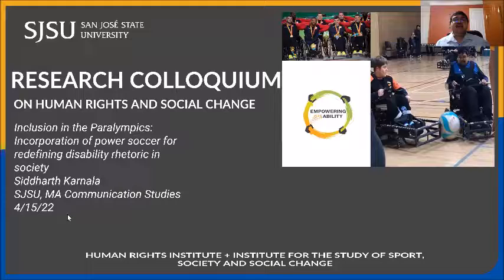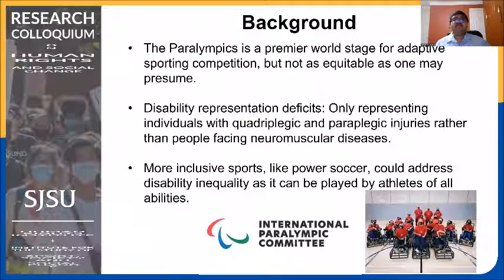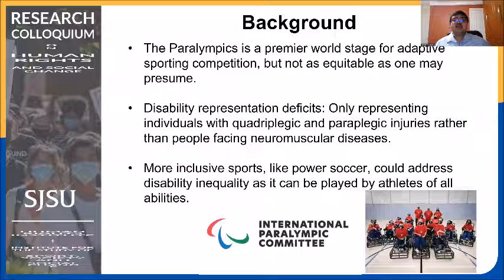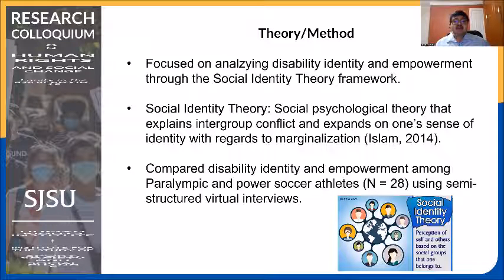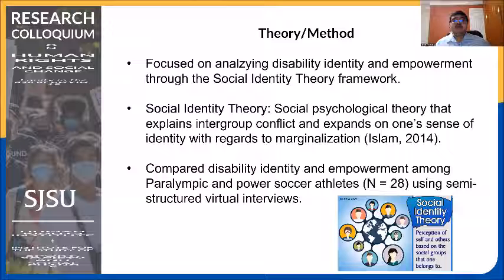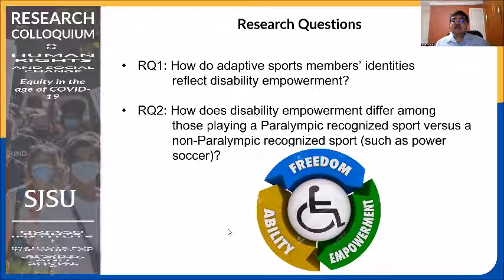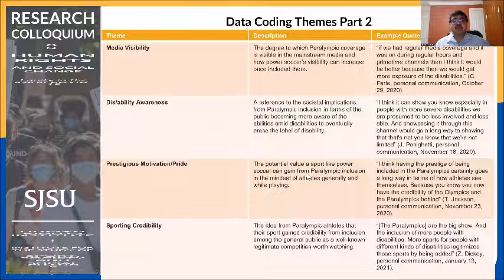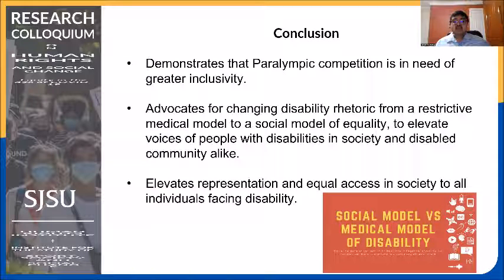PPA - Siddharth Karnala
Inclusion in the Paralympics: Incorporation of power soccer for redefining disability rhetoric in society

The Paralympics are typically viewed as a competitive event, igniting uplifting perspectives regarding disability, but reality paints a grim picture of exclusion for many adaptive athletes. Existing Paralympic recognized sports exclude individuals with highly limited mobility like neuromuscular diseases even though they partake in the highly inclusive sport of power soccer. This study employed social identity theory (SIT) to compare experiences of identity and empowerment among Paralympic and power soccer athletes (N=28) from inclusion versus exclusion. Results revealed that adaptive sports players develop disability empowerment regardless. However, Paralympic inclusion enhanced opportunities to showcase rising abilities despite disability.